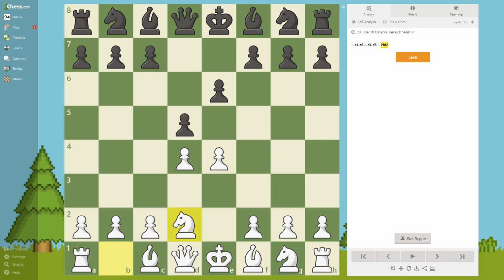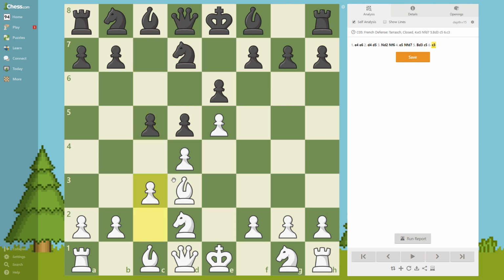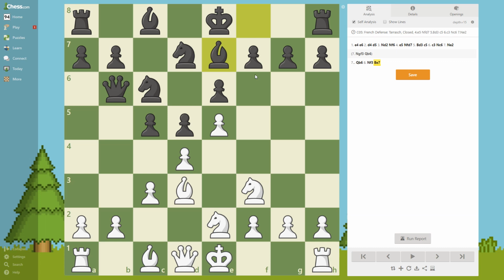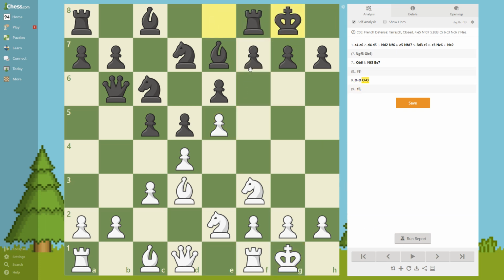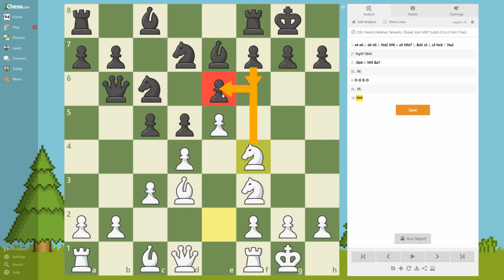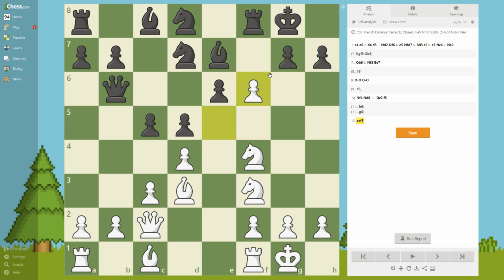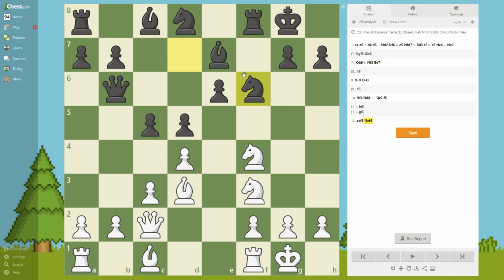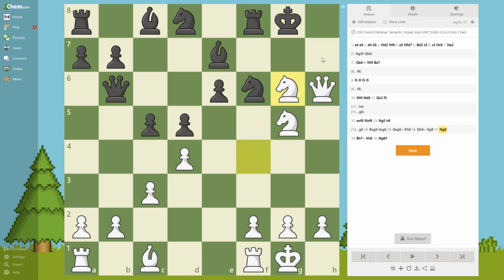Logical Chess: Move By Move - Game 10 (old)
CHESS GAMES FOR BEGINNERS // This game was played between Tarrasch and K Eckart in 1889. It is taken from the book 'Logical Chess: Move By Move' by Irving Chernev.